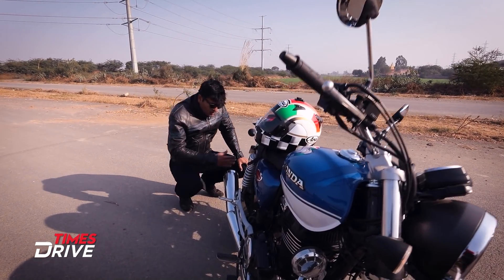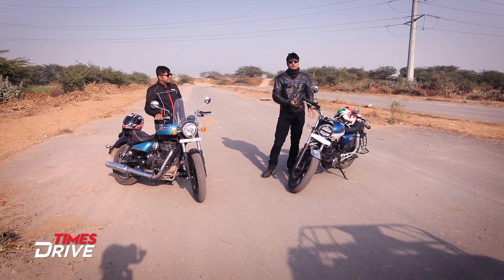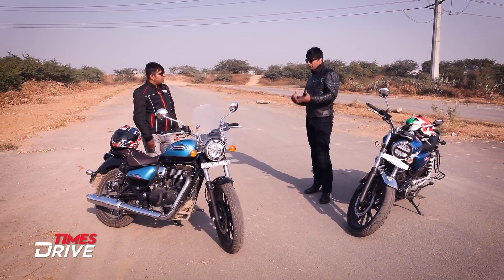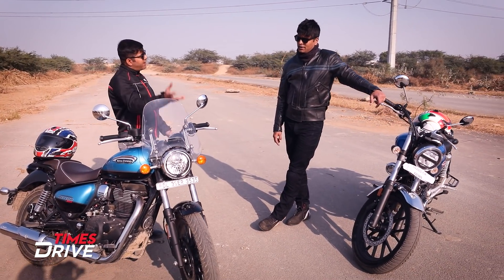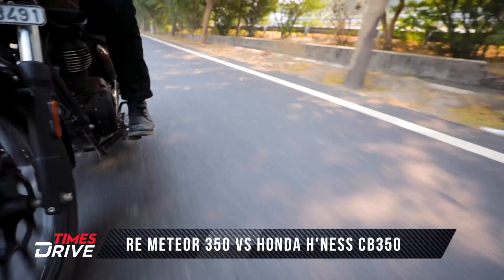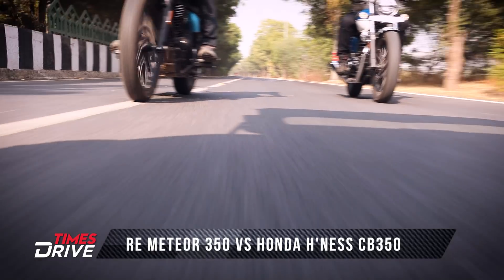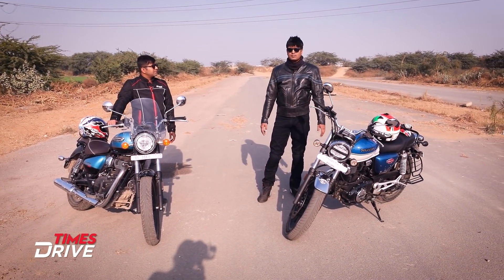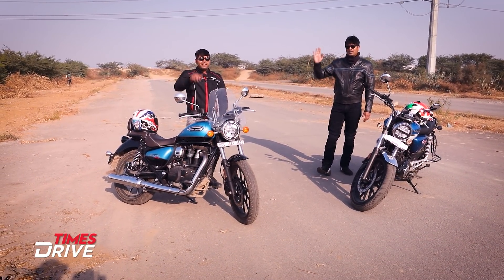Royal Enfield Meteor vs Honda Highness CB350 | Which one is segment's Bahubali? | Times Drive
Royal Enfield Meteor 350 has been launched in India at ₹1.76 lakh (ex-showroom, India). It is a cruiser motorcycle which is the replacement of Thunderbird 350X. The Meteor 350 is based on an all-new twin-cradle frame and is propelled by a new 350 cc engine. The bike is also equipped with Bluetooth connection for turn-by-turn navigation and gets LED DRL. Royal Enfield Meteor will face competition from the likes of Jawa twins and the recently launched Honda H'Ness CB350. But can this new RE bike beat Honda H'Ness CB350 which is designed to take a direct aim at Royal Enfield bikes, especially Classic 350? Let's try to find that out.